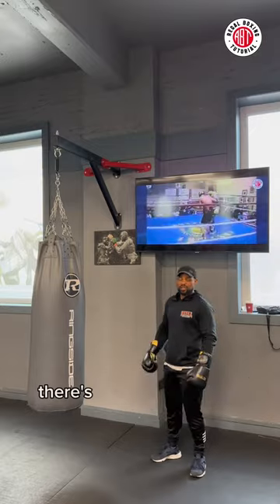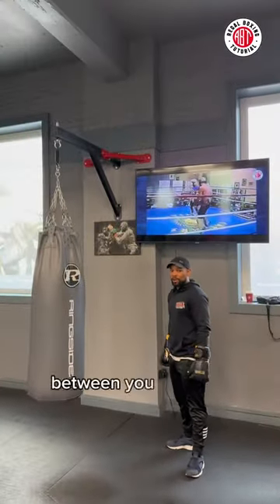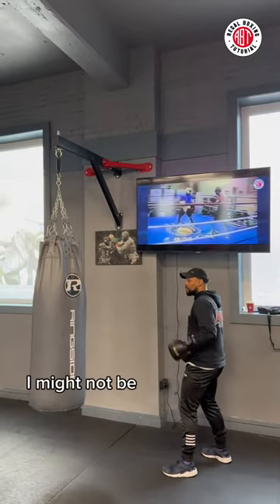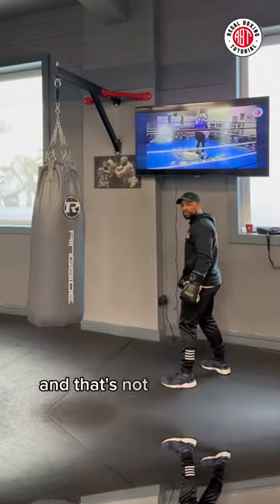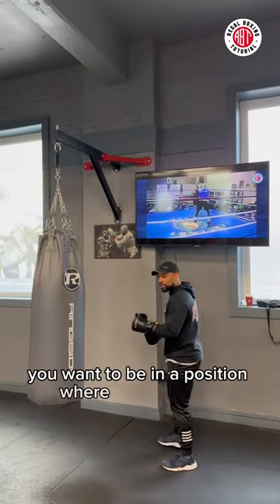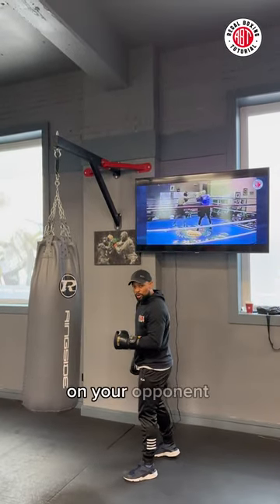Punch bag tip for shorter boxers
A boxing video icing you a boxing tip for shorter boxers when working the punch bag